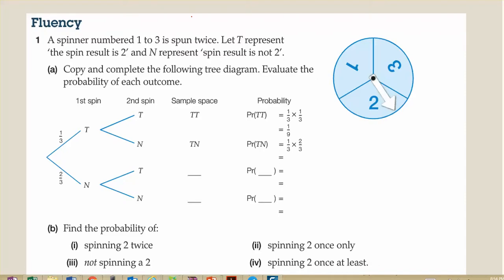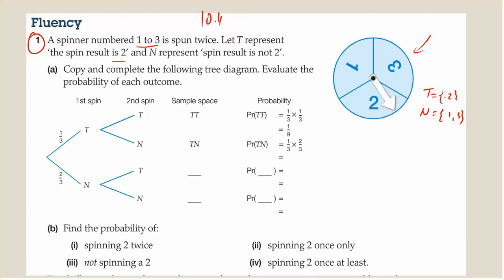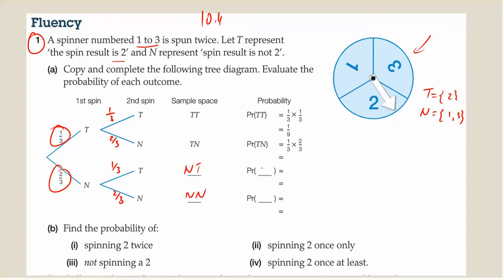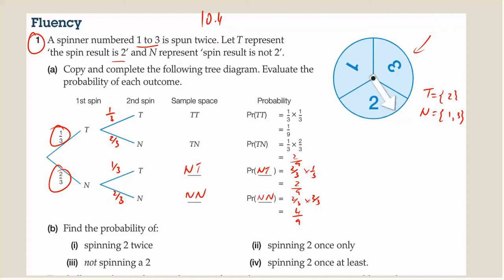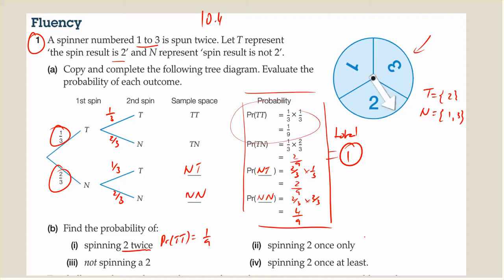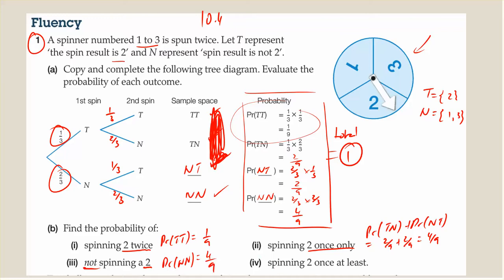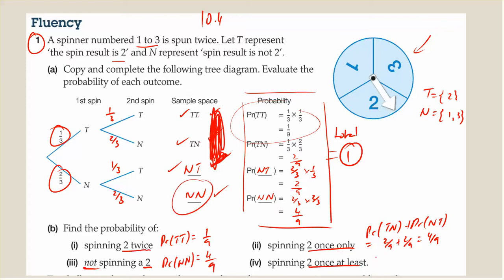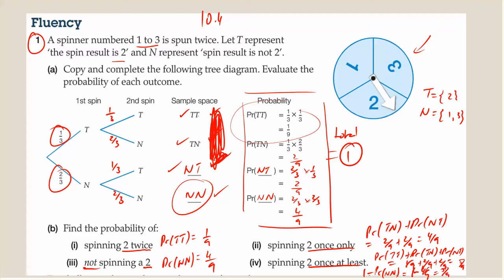MPW 10 4 Question 1